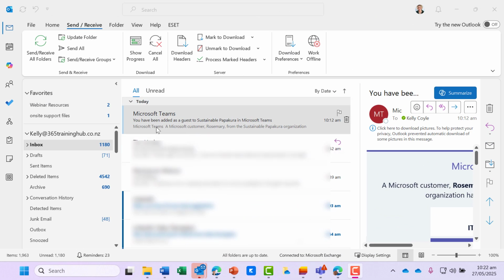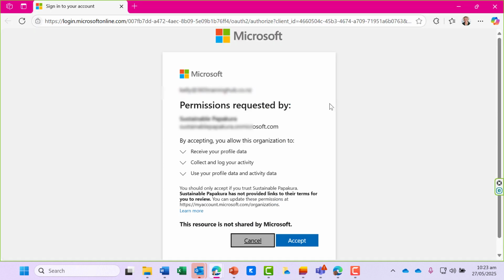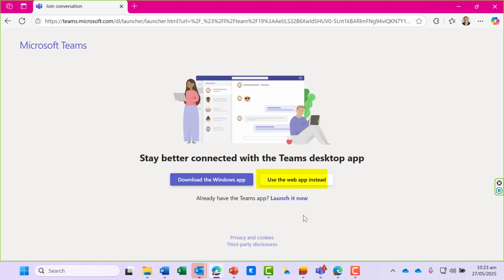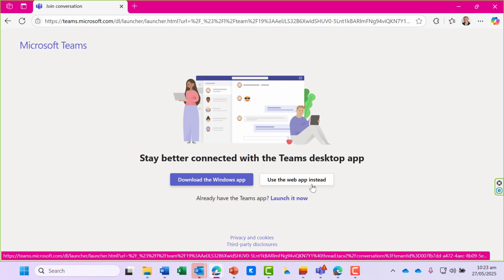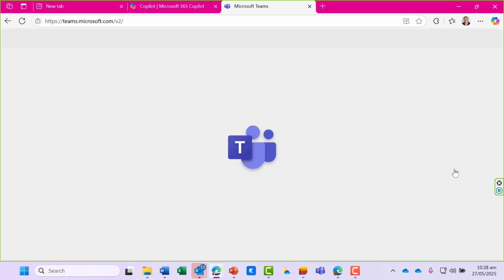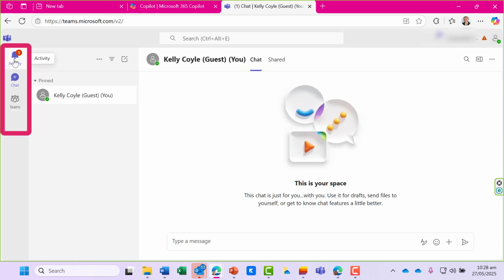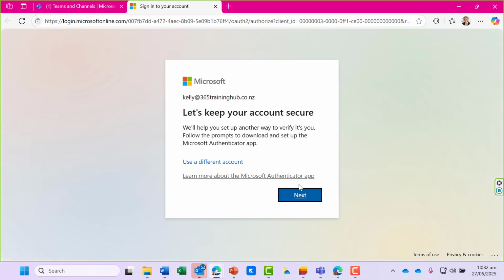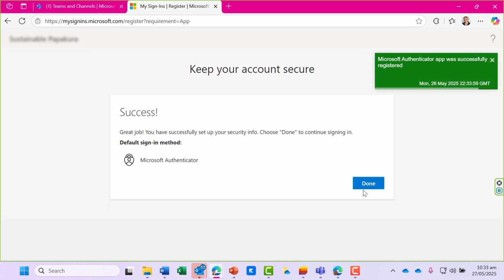Joining a Microsoft Teams Site as a Guest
Ever been invited to collaborate on a Microsoft Teams site as a guest and weren’t quite sure what to do next? Y

This short video that walks through the process step by step. Whether you’re working with a partner organisation, a client, or a cross-company project team, this guide will help you get set up quickly and confidently.

Being a guest in a Teams site is a great way to collaborate across organisations while keeping your own environment secure and separate.